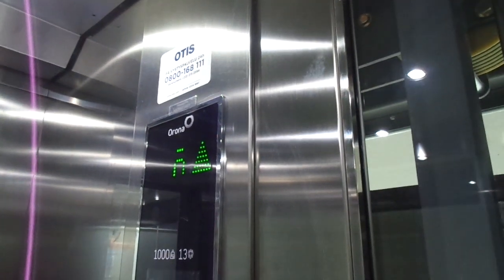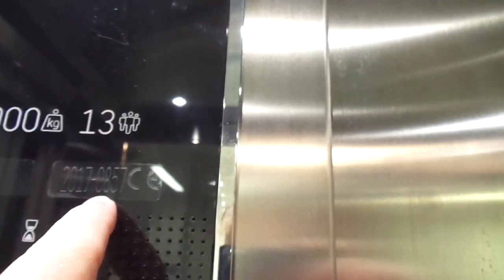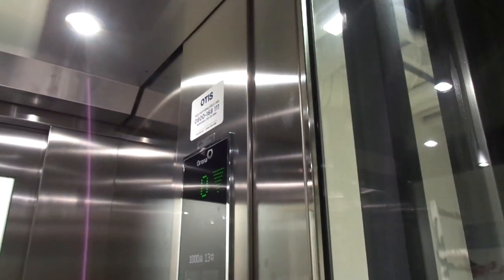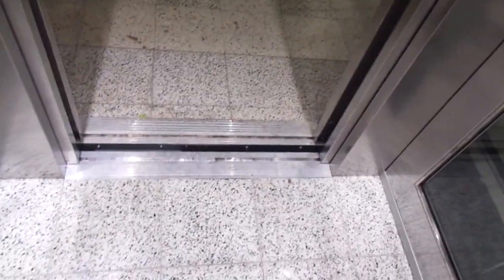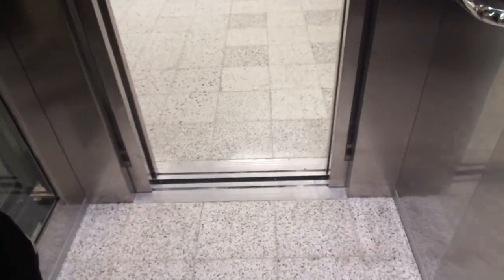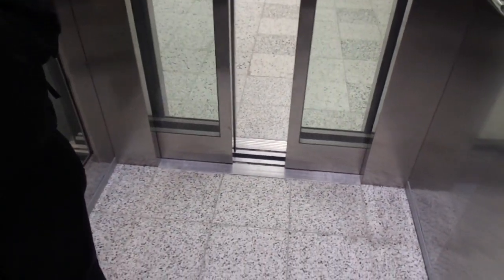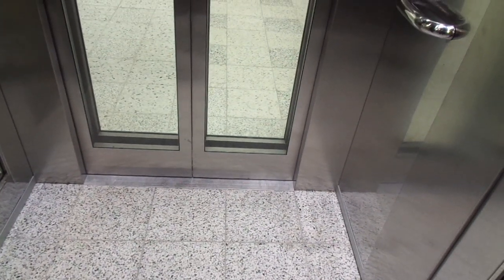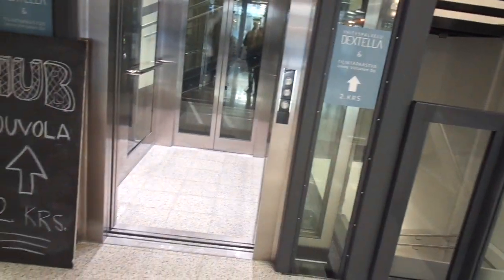Brand-New 2017 Orona MRL Traction Elevator @ Kauppalankatu 4, Kouvola, Kymenlaakso, Finland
Location: Kauppalankatu 4, Kouvola, Kymenlaakso / Kymmenedalen, Finland

Brand: Orona
Type: MRL Traction
Year installed: 2017
Floors served: 3 (-1, *0*, 1)
Serial: 116064
Capacity: 13 persons or 1000 kg